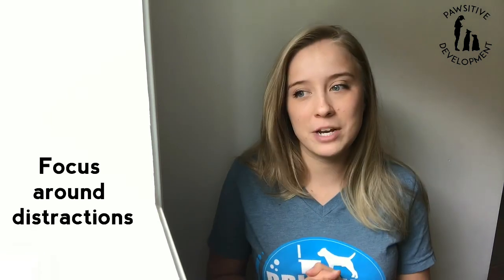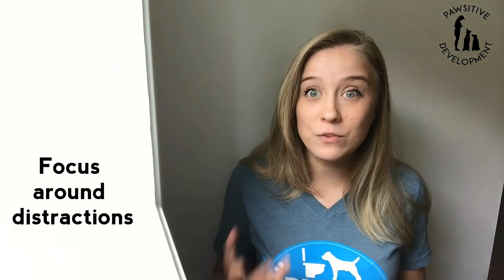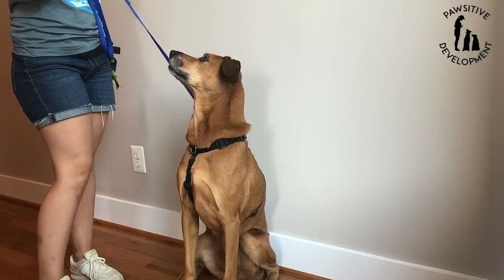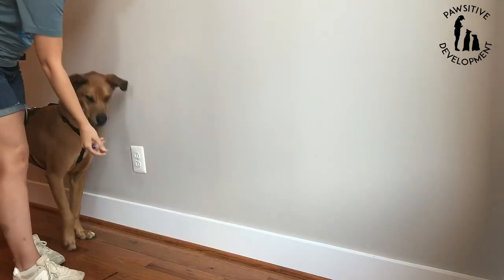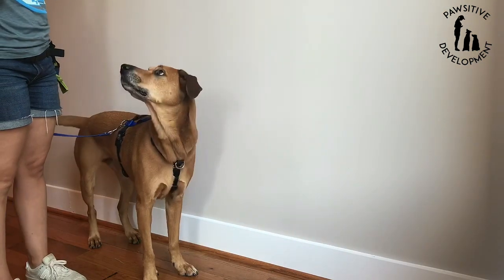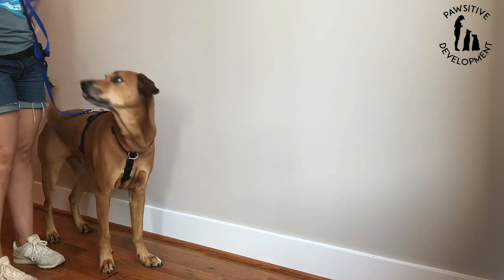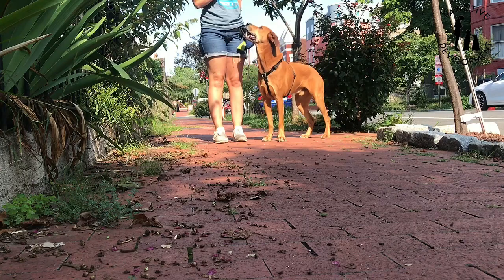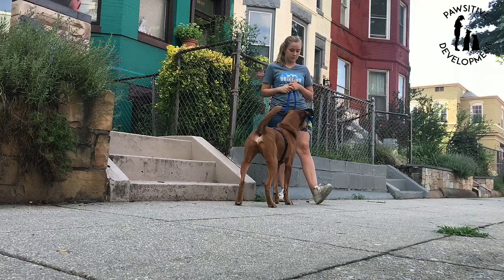Teach Your Dog To Focus Around Distractions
Does your dog bark, lunge, or get really excited by distractions such as people, dogs, or skateboards?

This exercise is the first thing you need to practice with your dog.
Eventually, you want the distraction to become a cue for looking at you. Practicing these steps with distractions will help you get there!

Instagram.com/PawsitiveDevelopment
Facebook.com/Pawsitivedevelopments